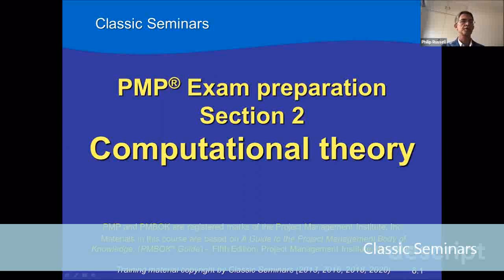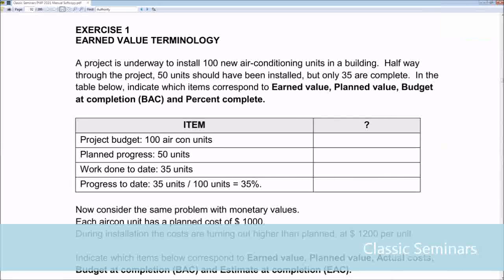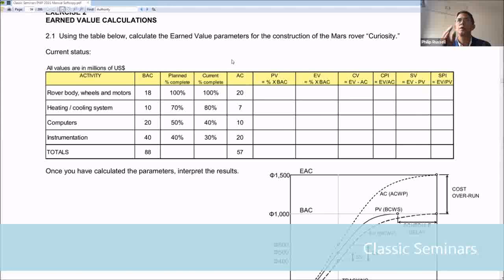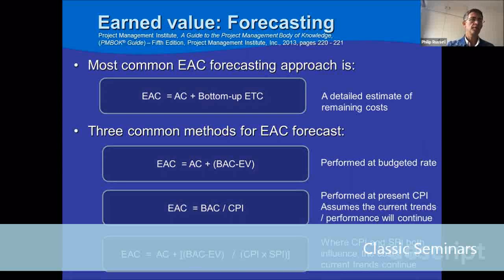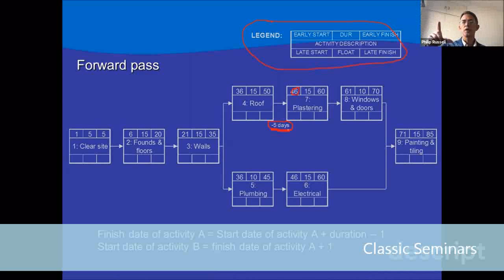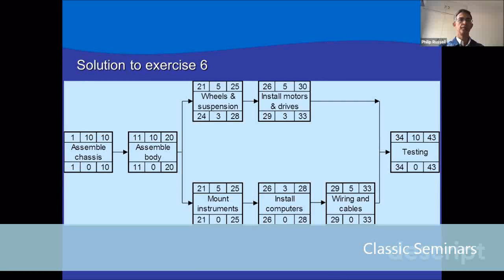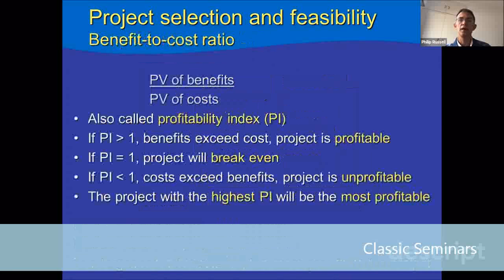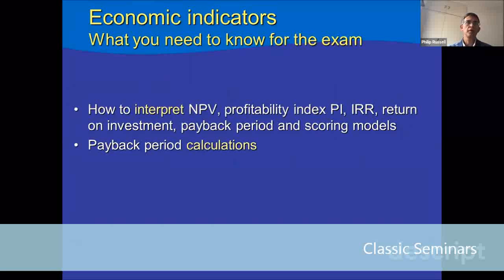PMP® Exam Preparation - Computational Theory (Mathematical formulae for the PMP exam)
PMP exam preparation class Math Formulae and Equations:
Earned Value Management Introduction
Network Diagrams Introduction
Project Selection and Feasibility Introduction